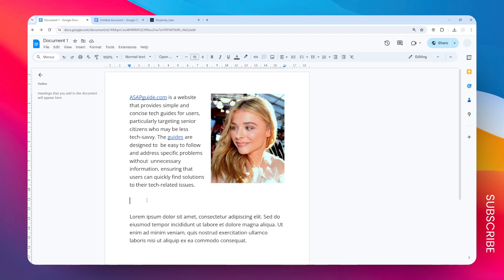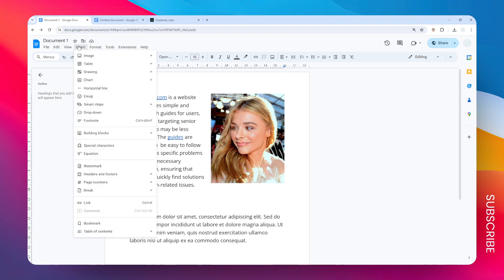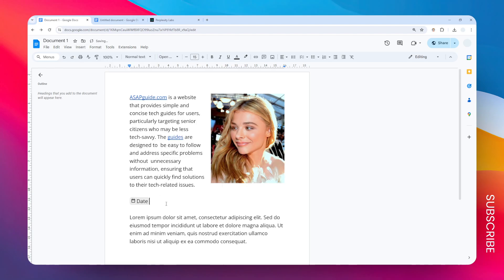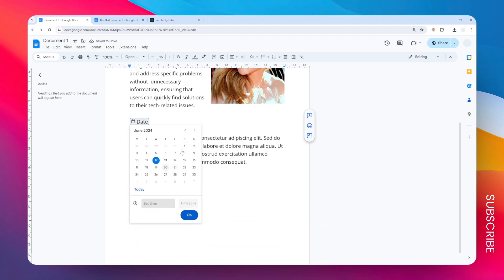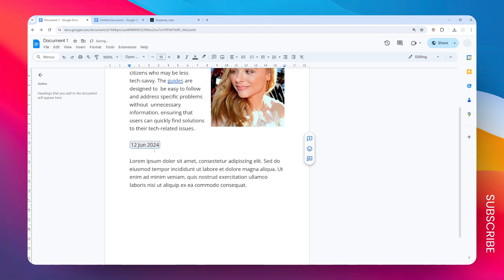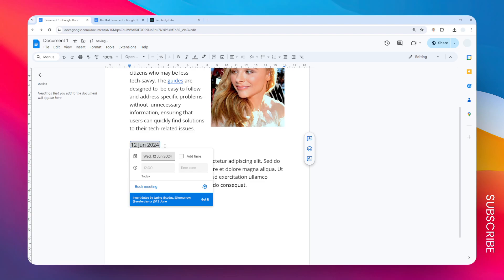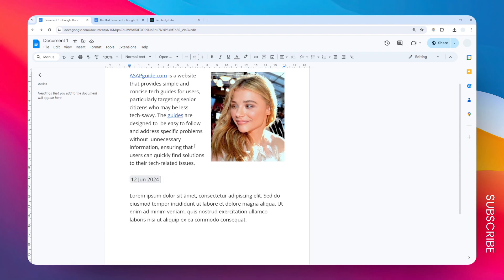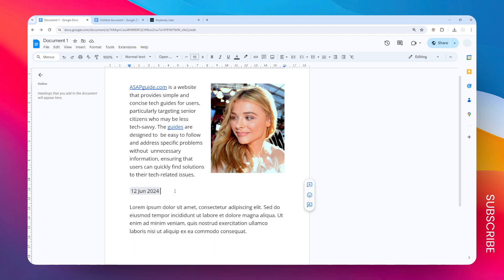How to Insert Date in Google Docs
👉 Discover how to quickly insert the current date or a custom date in Google Docs with this easy-to-follow tutorial. Learn the simple steps to add a static or dynamic date using the built-in tools or keyboard shortcuts. Streamline your document creation process and ensure accurate date references by mastering the date insertion techniques in Google Docs.